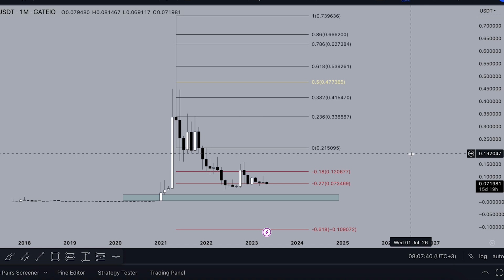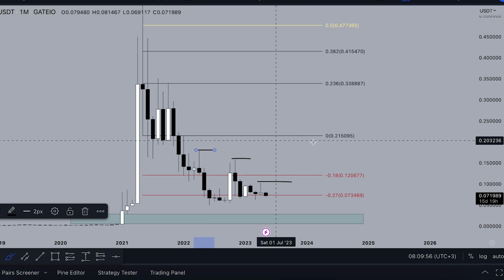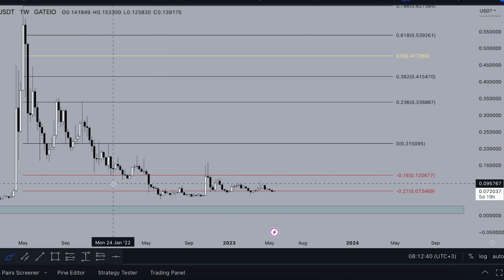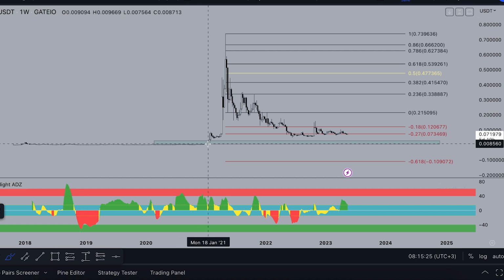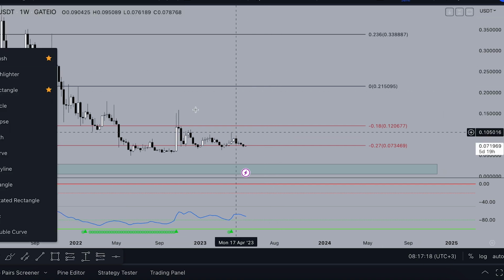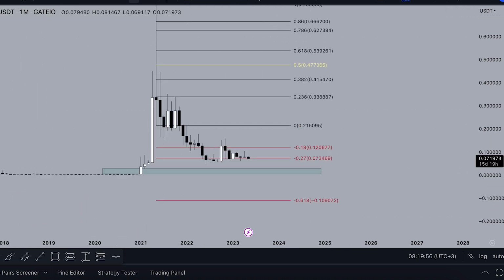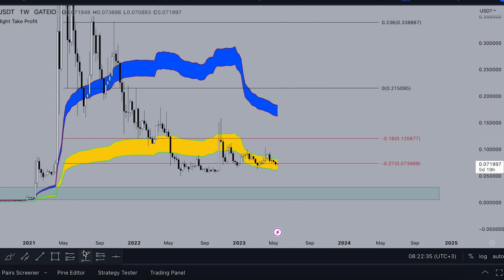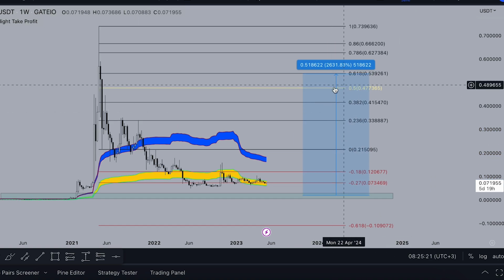DOGE Price Prediction. $DOGE coin bull run plan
Watch before invest in $DOGE. DOGE Coin Price Prediction 2023 and main zones for accumulation and next bull run.

🔥 *MAXIMUM DISCOUNTS ON EXCHANGE COMMISSIONS for Crypto4light:*

⏰ Time Stamps ⏰

🔑 Topic keywords